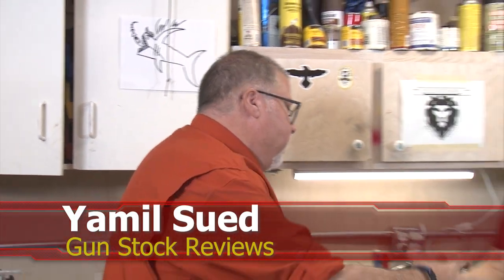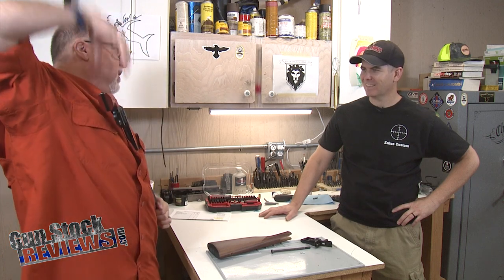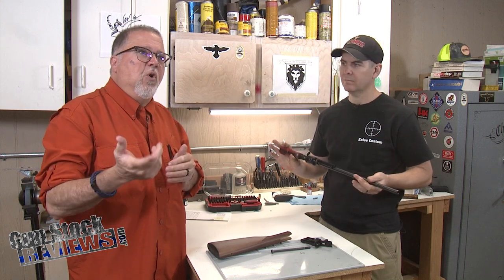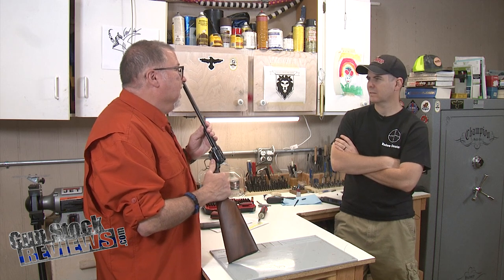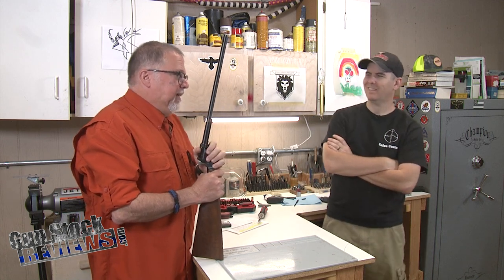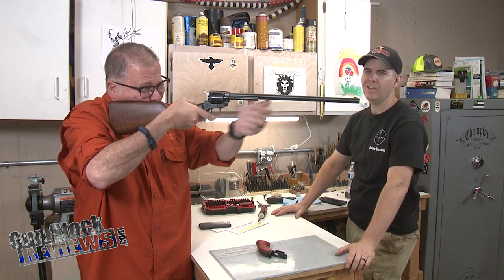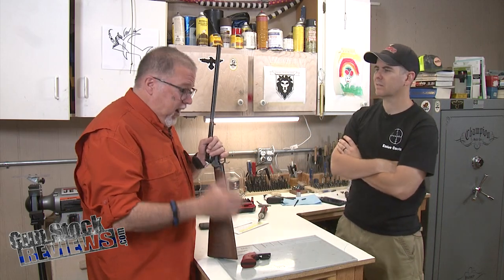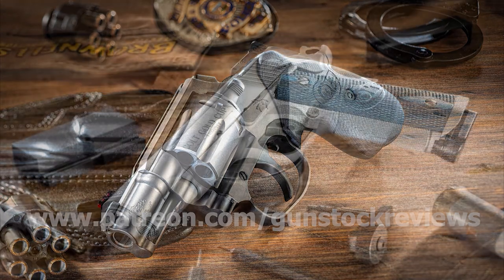The Heritage Rancher Carbine Transformation #1273